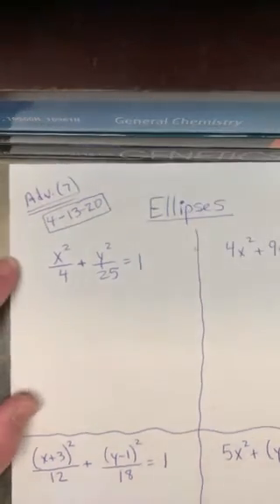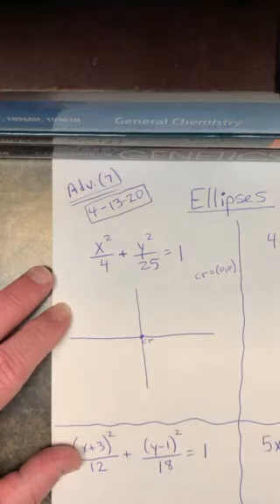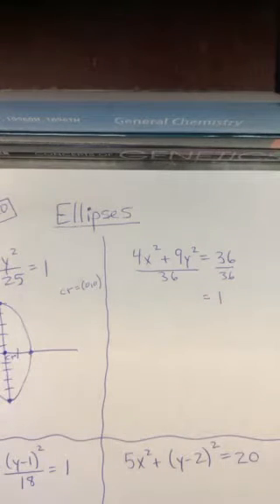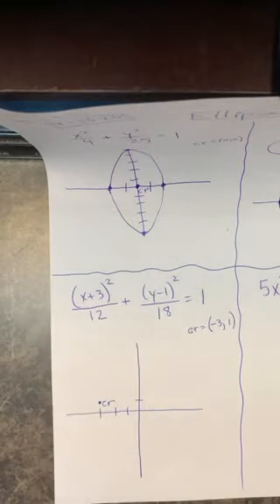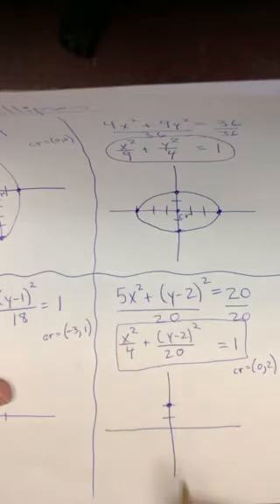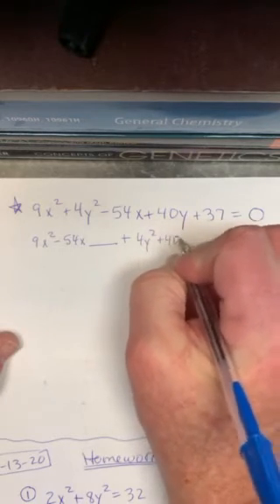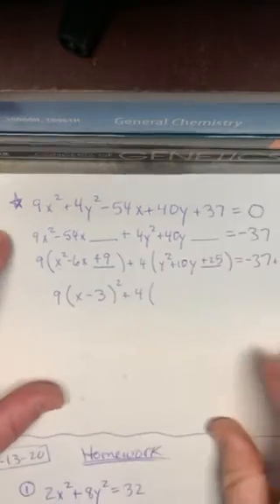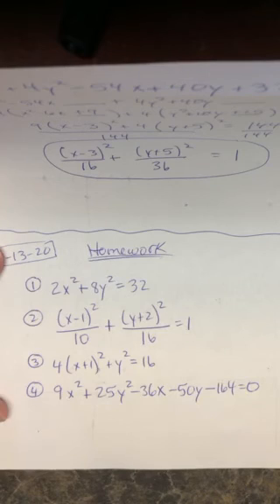Adv (7) 4-13-20